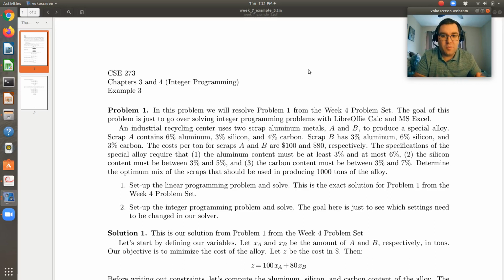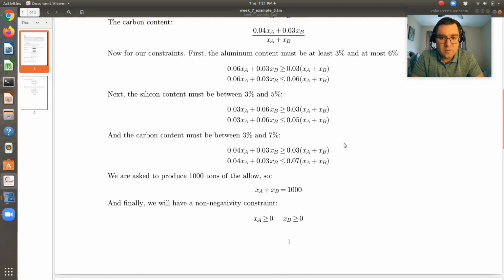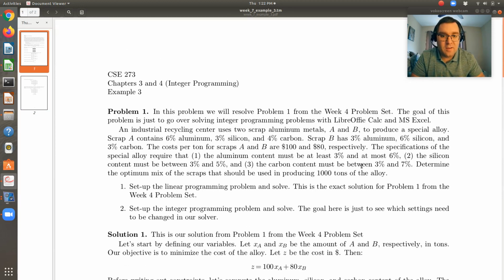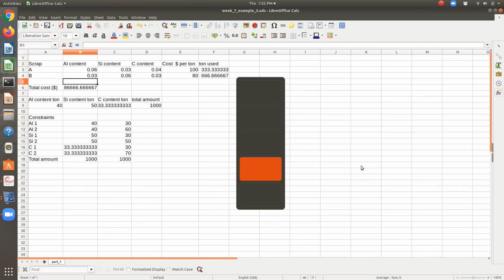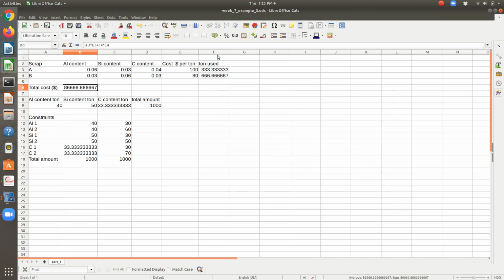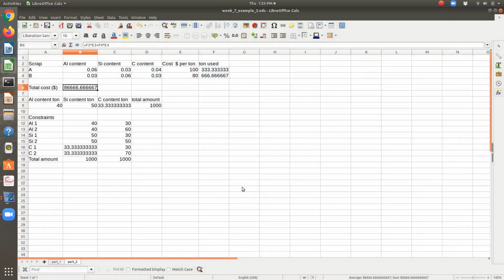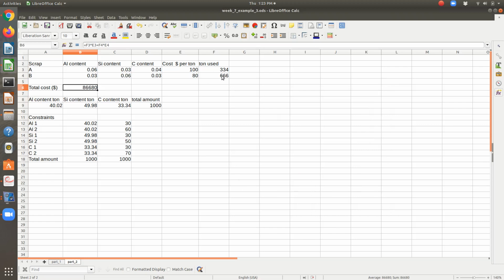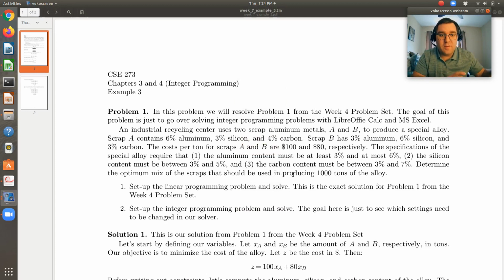Integer Programming Example 1: LibreOffice Calc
In this problem we will resolve Problem 1 from the Week 4 Problem Set. The goal of this problem is just to go over how to update our Solver settings to solve integer programming problems with LibreOffie Calc. A copy of my spreadsheet may be found below: